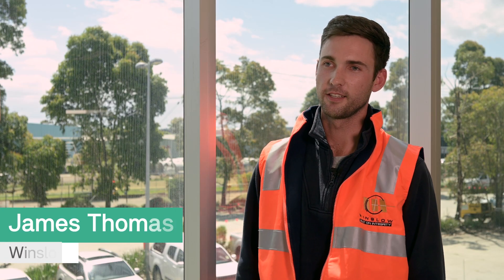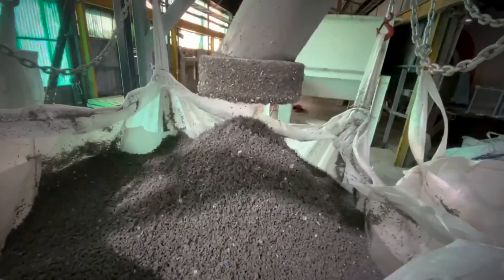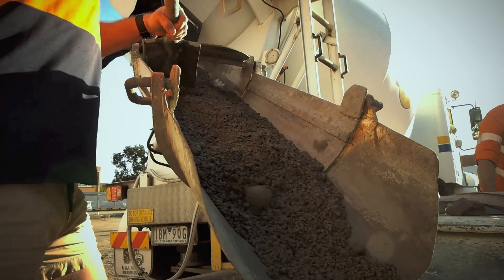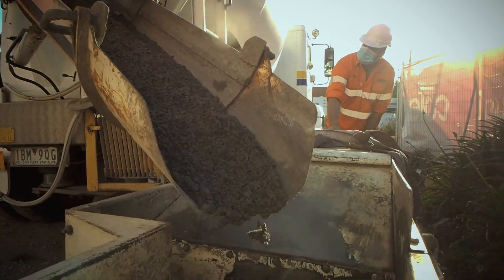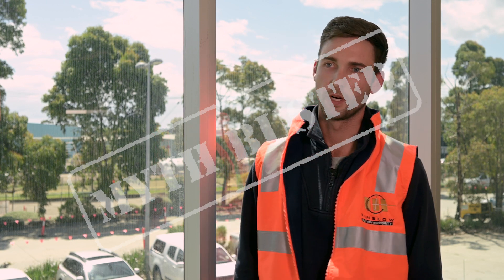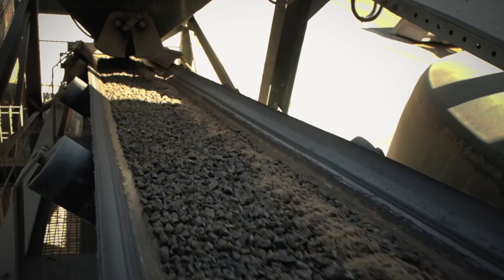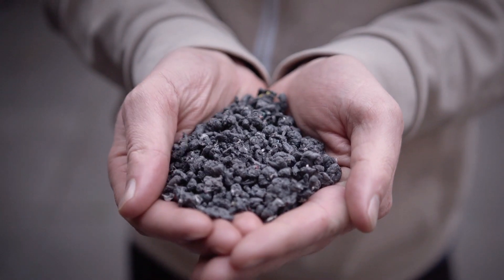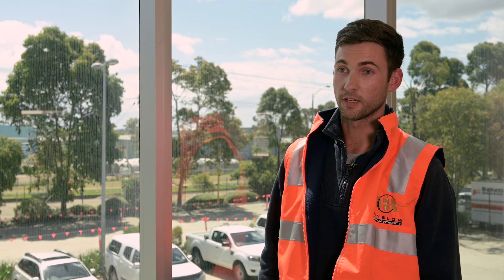Mythbuster Series - plastic aggregate in concrete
In this video, Winslow's James Thomas, talks us through the use of plastic aggregate in concrete. The price may be higher per kilo, but what does that mean for the overall cost?